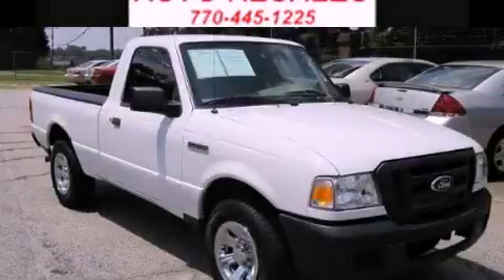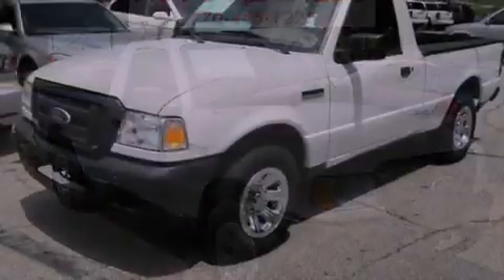2007 Ford Ranger Dallas GA 30157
Year : 2007
 Make : Ford
 Model : Ranger
 Engine : Gas V6 3.0L/182
 Trans . : Automatic
 Exterior : Oxford White
 Miles : 111,623
 Interior : Tan
 HARDY CHEVY GMC
 1249 Charles Hardy Pkwy
 Dallas , GA 30157
 Preowned 2007 Ford Ranger Dallas GA